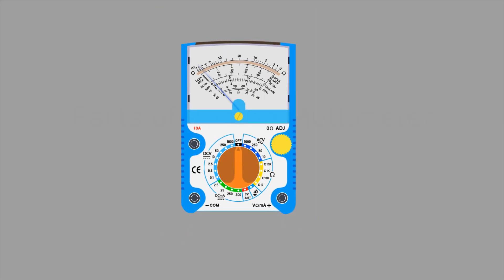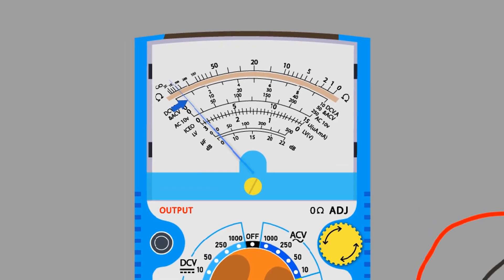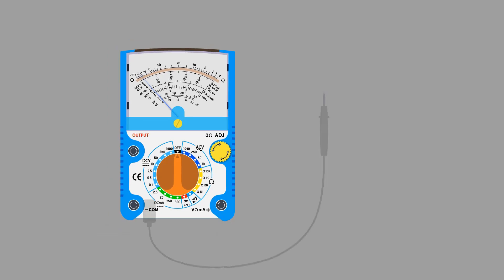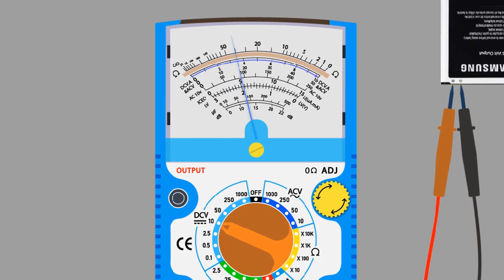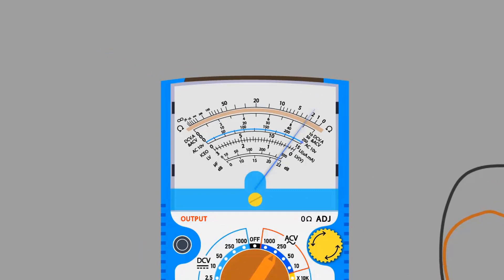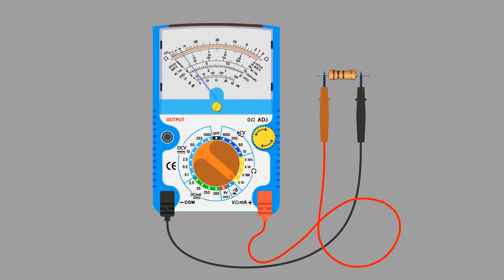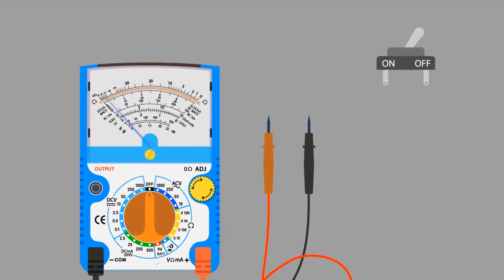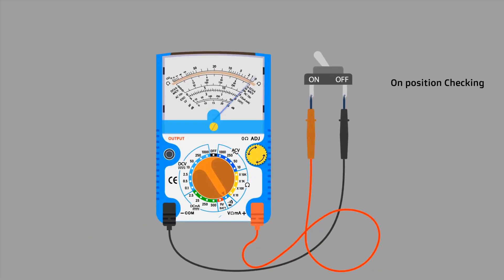how to use analog multimeter | analog multimeter tutorial | Check AC volt with analog multimeter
In this animation, we will give you complete demonstration about how to use analog multimeter. This analog multimeter tutorial will help you to understand easily. We will use analog multimeter to measure AC voltage, DC current, DC voltage, Resistance. of different electrical components etc.

how to use analog multimeter.
analog multimeter tutorial.
analog multimeter complete demonstrate.
how to use an analog multimeter for beginners.
how to use a kobalt dt-926 multimeter.
how to use analog multimeter malayalam.
how to read analog multimeter ohms.
how to read analog multimeter resistance.
how to use analog multimeter step by step.
how to use sanwa analog multimeter.
how to use an analog multimeter to test voltage.
how analog multimeter works.
woods analog multimeter how to use.